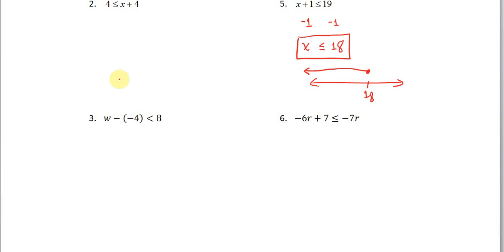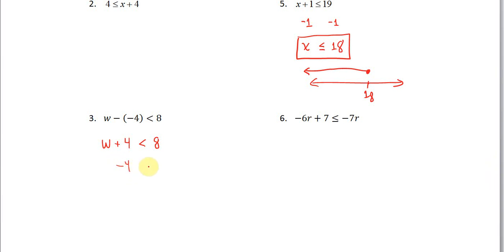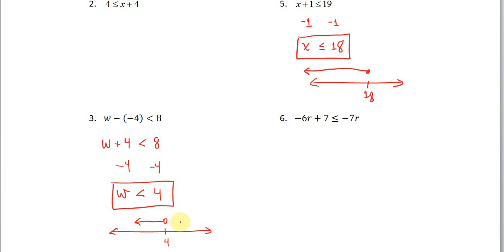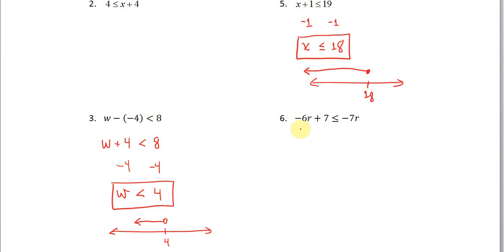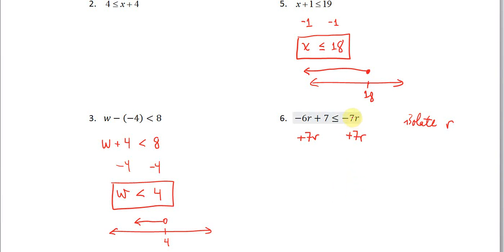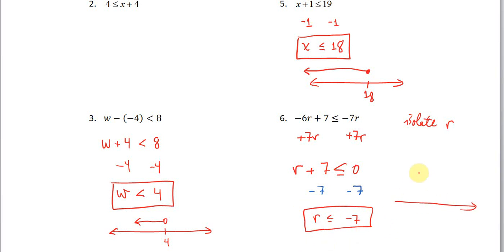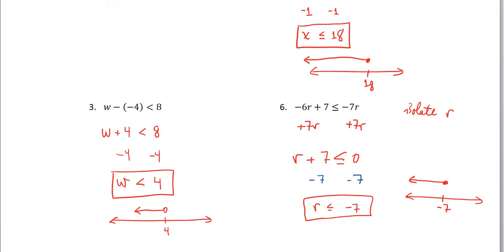Solve Inequalities with Addition and Subtraction more complicated